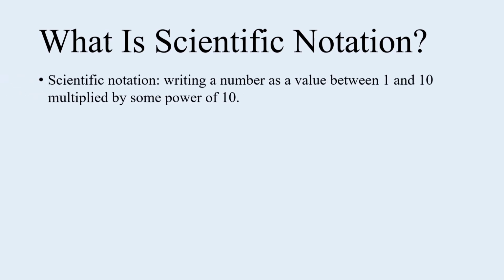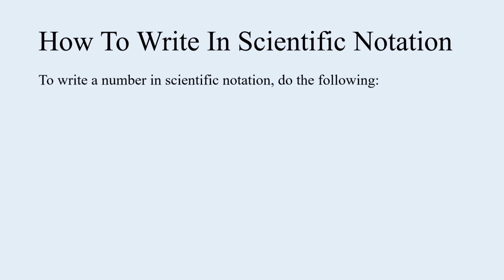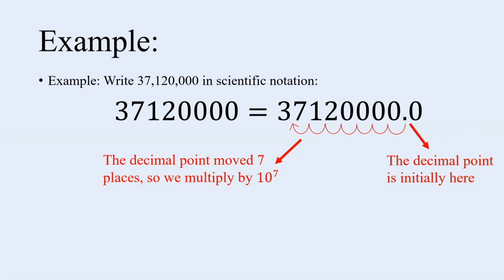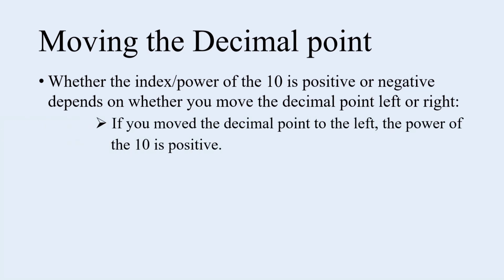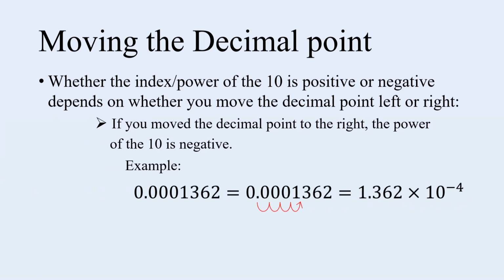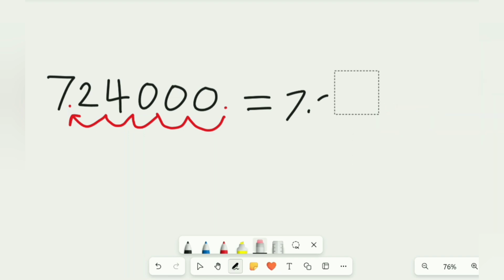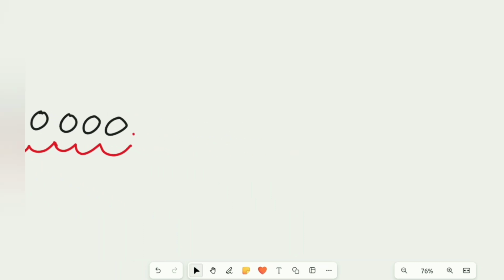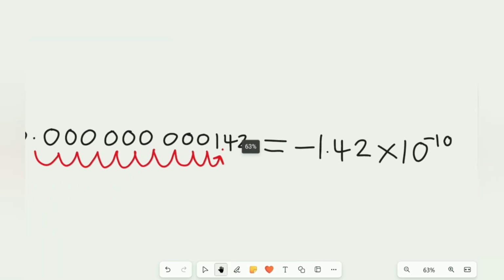How To Write In Scientific Notation | 5 Minute Tutorial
In this video I will teach you how to write a number in scientific notation.

Chapters:
00:00 - What is scientific notation?
00:48 - How to write in scientific notation
01:58 - Which way to move the decimal point?
03:14 - More examples